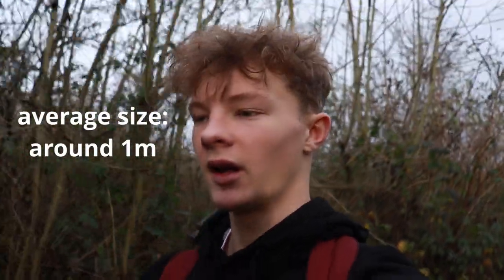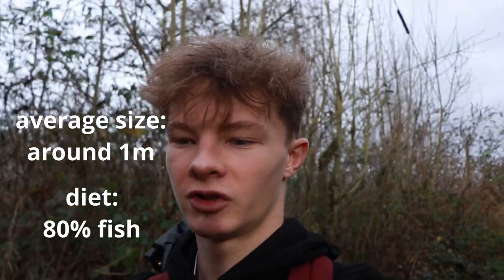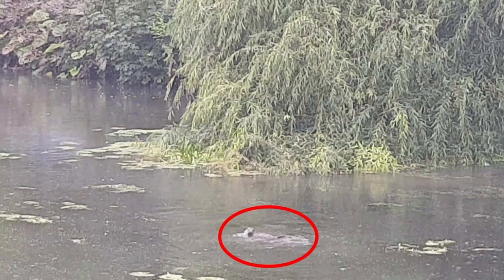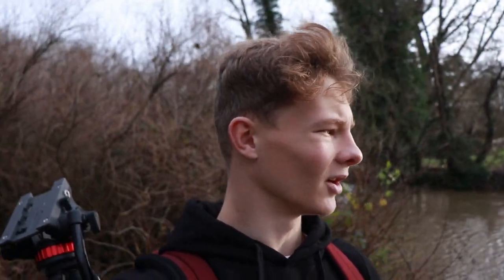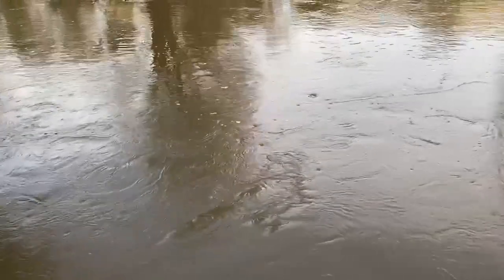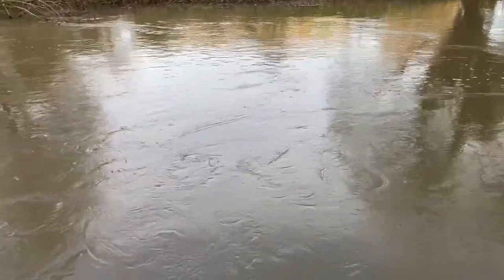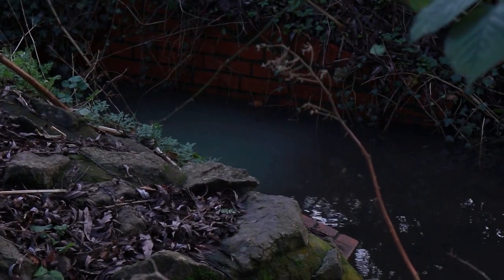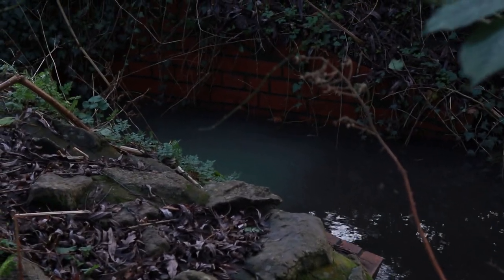Searching For WILD OTTERS In The UK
In todays video I go in search of some wild otters which id heard lived on a certain stretch of river. Do you think I'll find these otters? guess you'll have to watch the video to find out! Did you know that otters get to an average length of around 1m - 1.3m? If not then check out this video for more interesting facts!